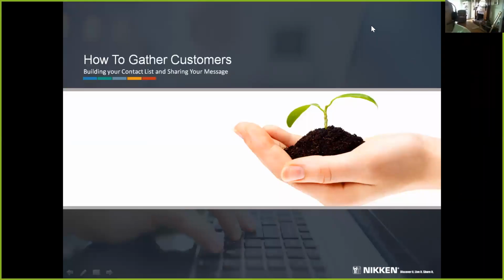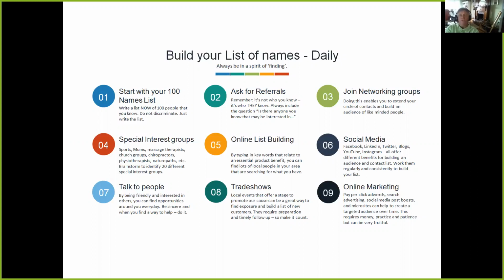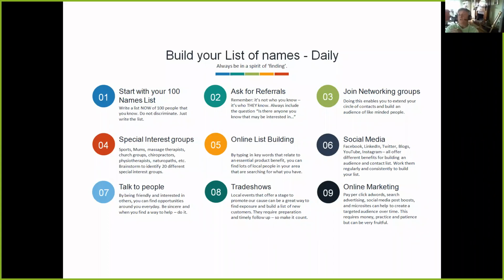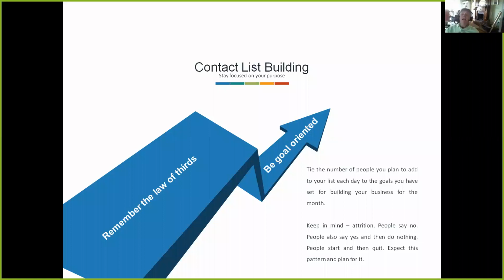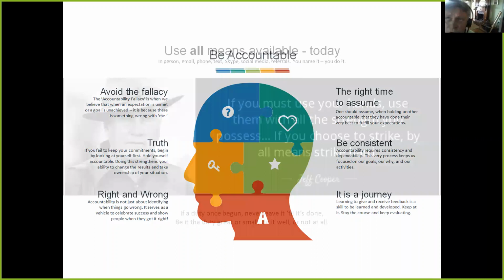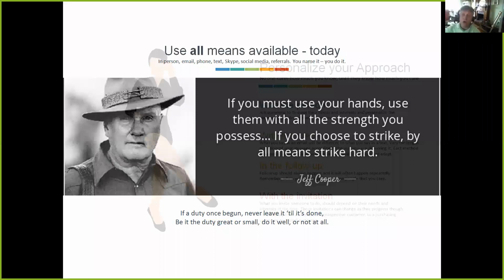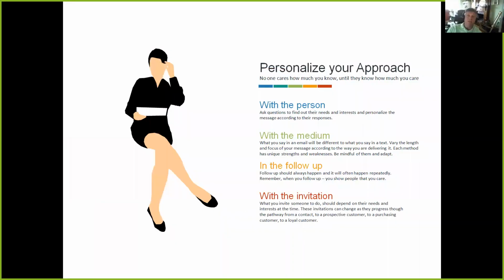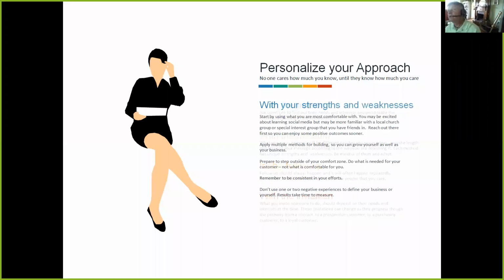How to Gather Customers w/ Gary Bolton - April 25, 2016